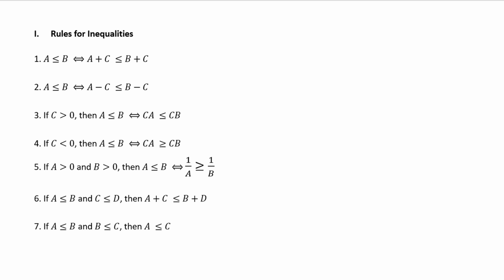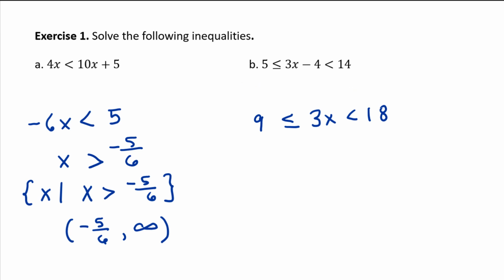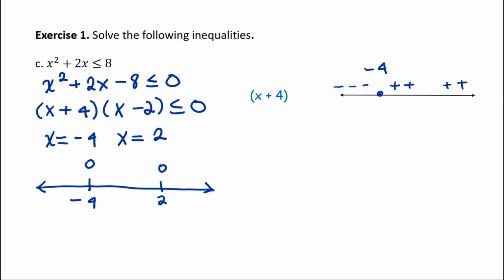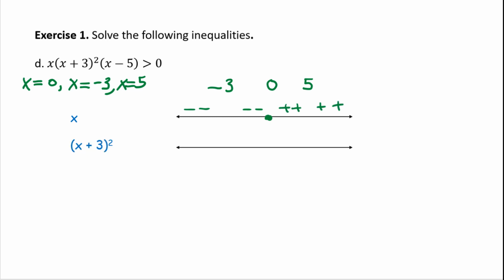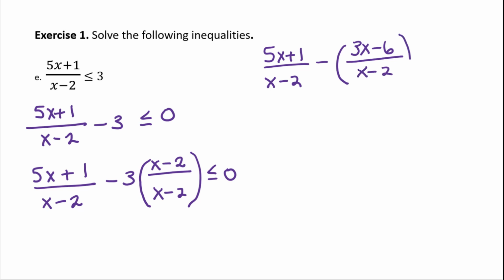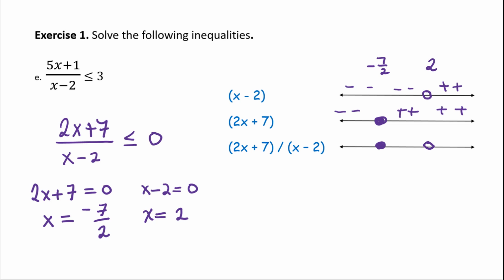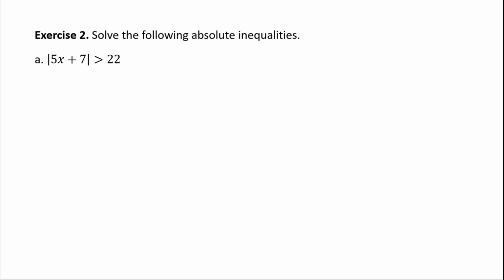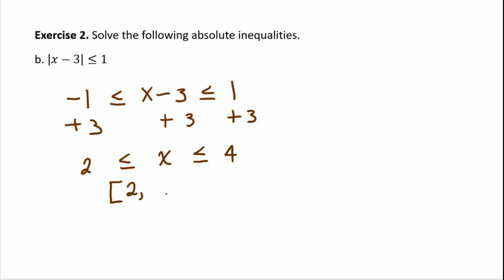Precal Lesson 5 Inequalities